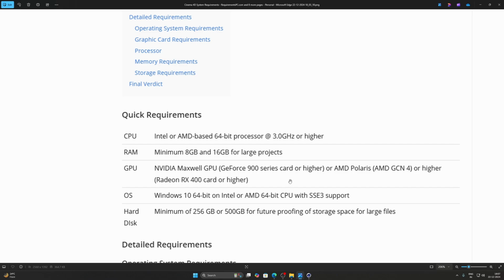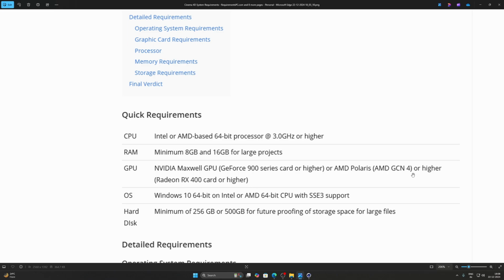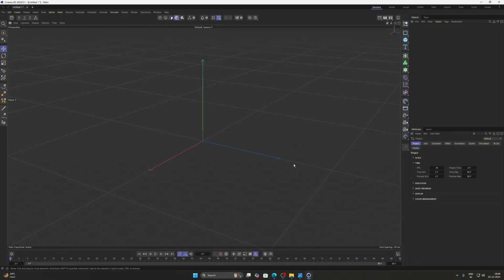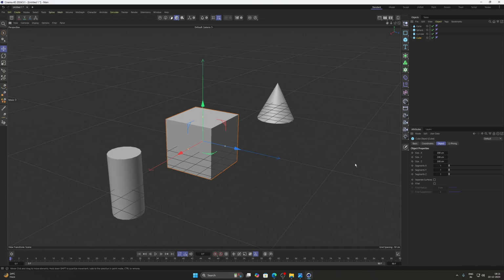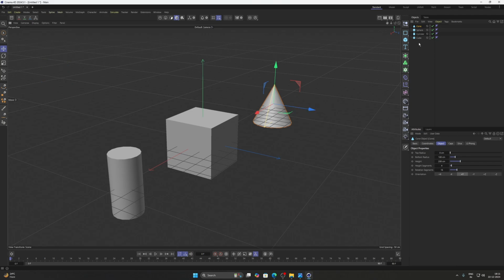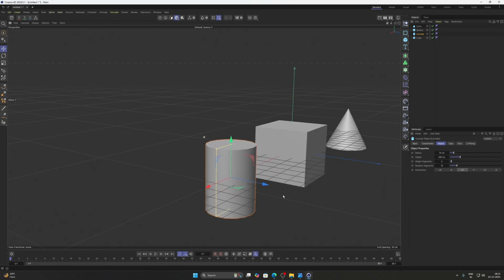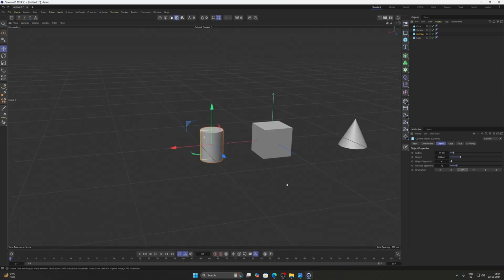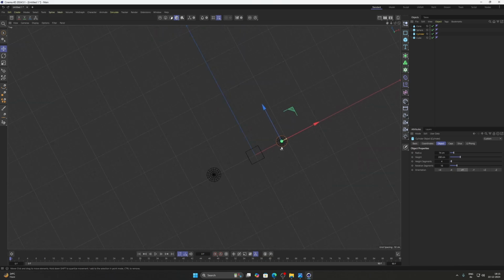You Won't Believe How Easy Cinema 4D Can Be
Hey everyone! This is the first video in my brand-new YouTube course dedicated to making Cinema 4D incredibly easy and fun to learn. Whether you're a complete beginner or looking to refine your skills, I've got you covered with step-by-step tutorials, tips, and tricks. Let's embark on this creative journey together and unlock the true potential of Cinema 4D!